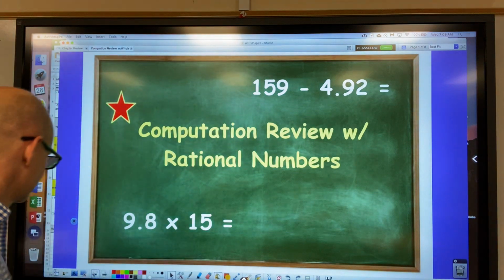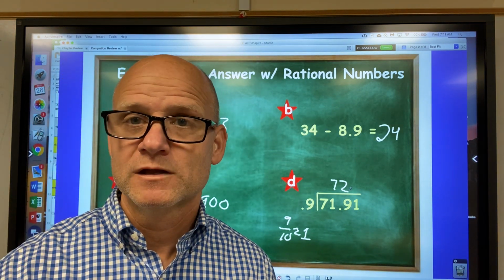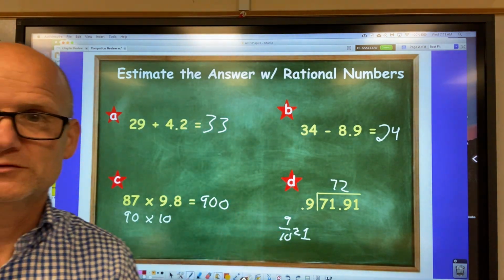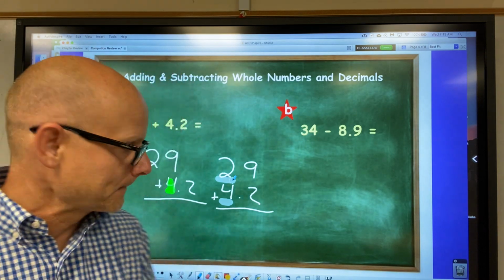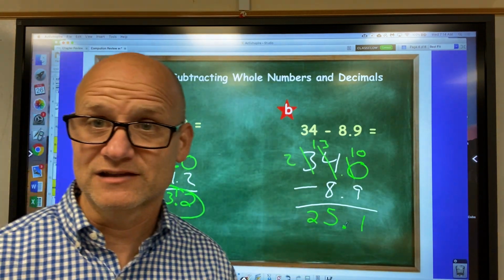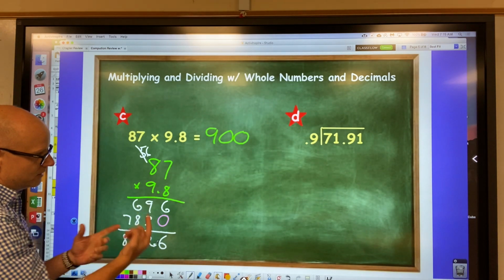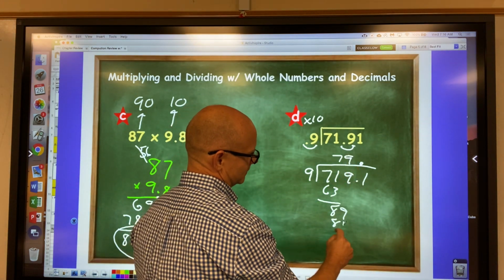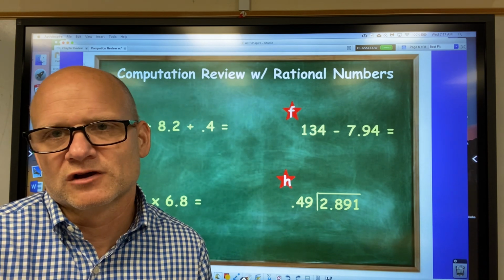Computational Review Whole Numbers and Decimals